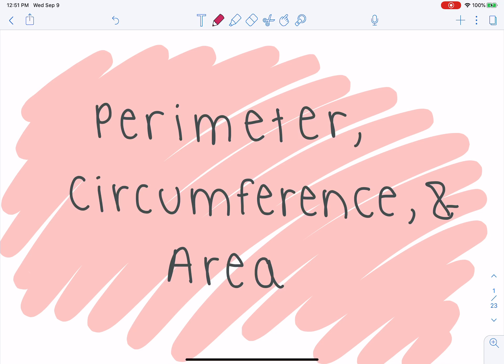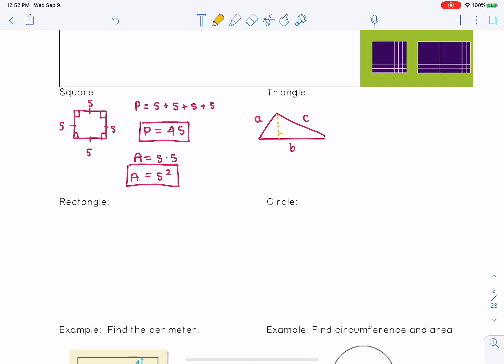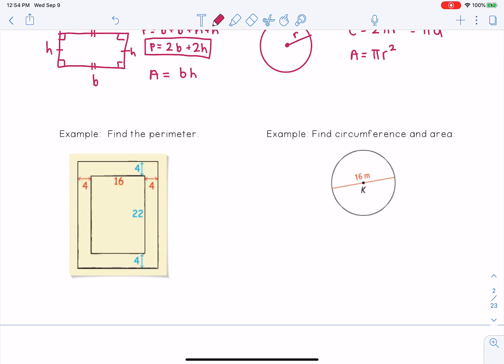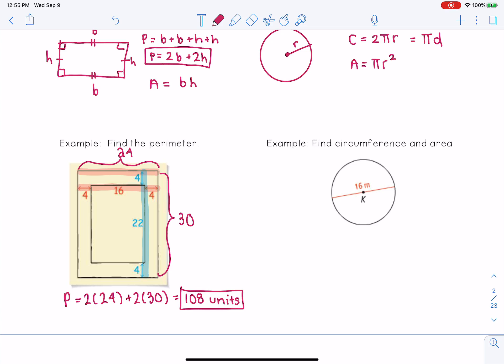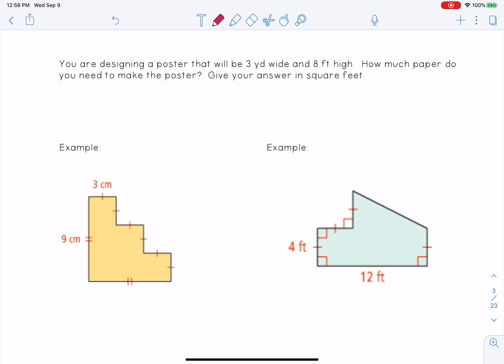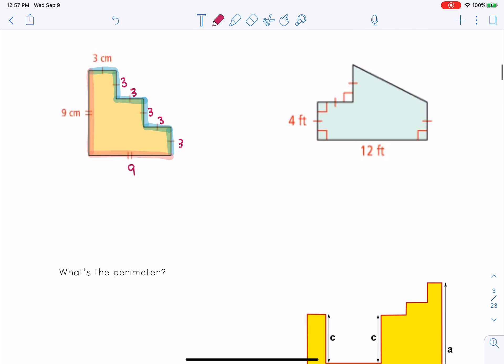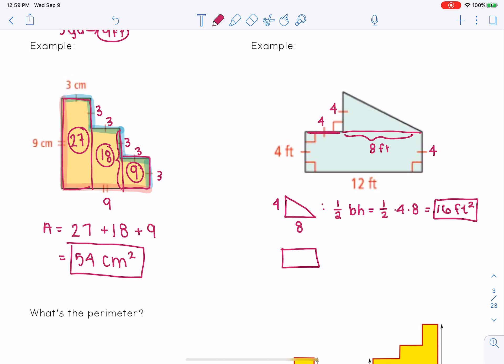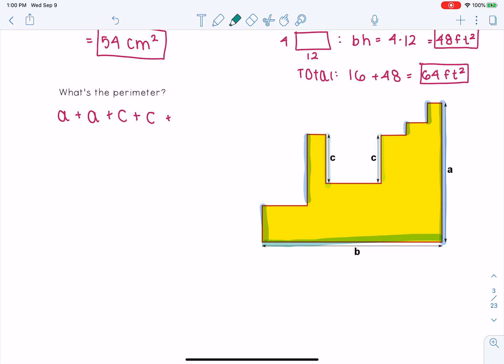Unit 1 - Perimeter, Area, and Circumference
Geometry Unit 1